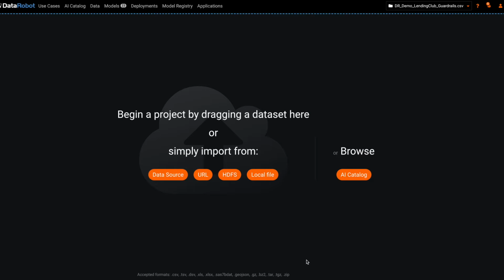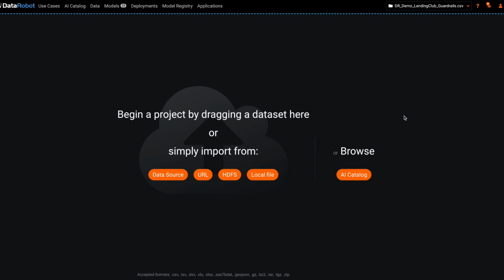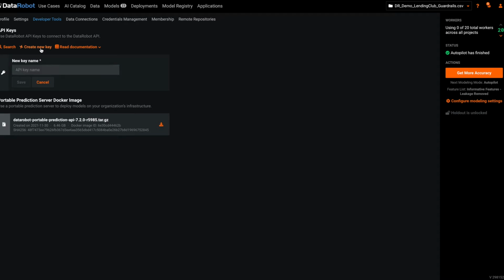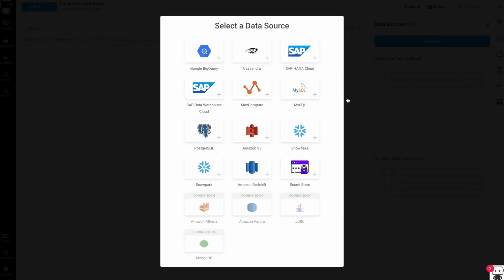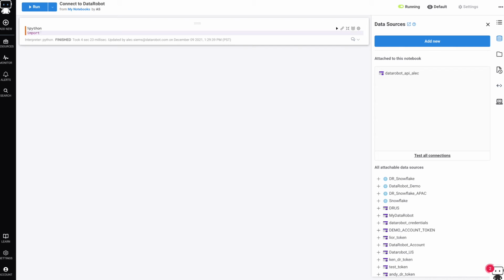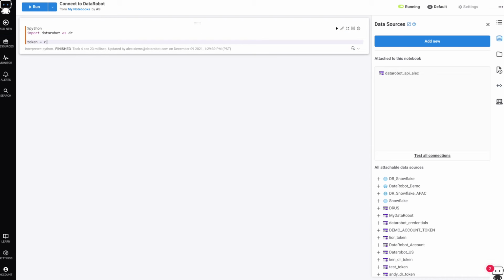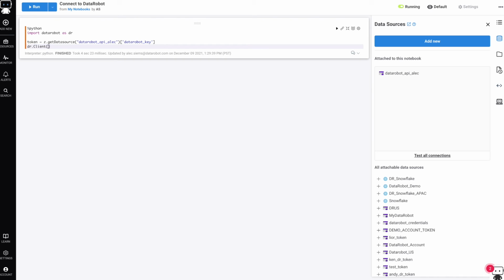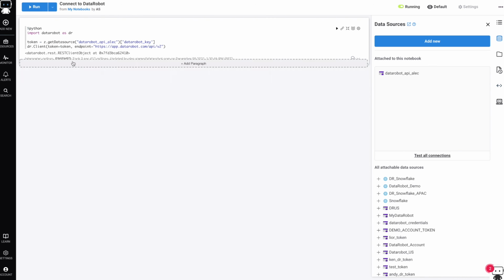How to connect to DataRobot | Zepl Notebook Tutorial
With the integration of Zepl, business analysts are able to build models using the power of DataRobot’s automation and collaborate with their advanced data science colleagues for additional customization if desired, all on the same platform.

It also provides a more transparent view of the code behind DataRobot blueprints, further enhancing trust and explainability within the platform.

About Zepl
Zepl is from the creators of Apache Zeppelin, an open-source notebook for data and analytics that has been downloaded more than 500,000 times. Zepl provides a self-service data science notebook solution for advanced data scientists to do exploratory, code-centric work.